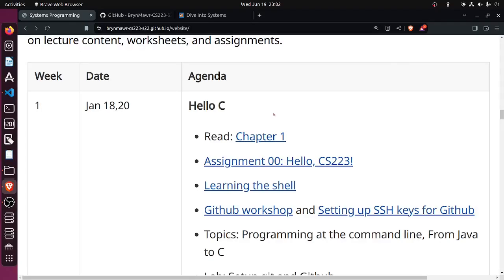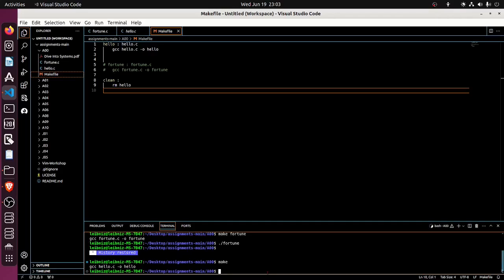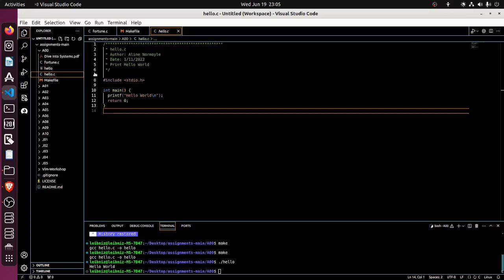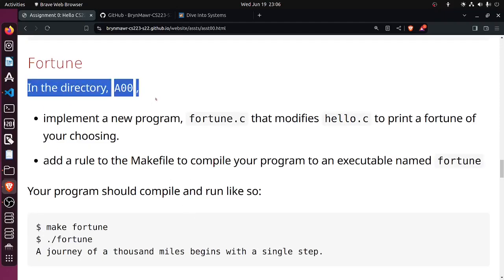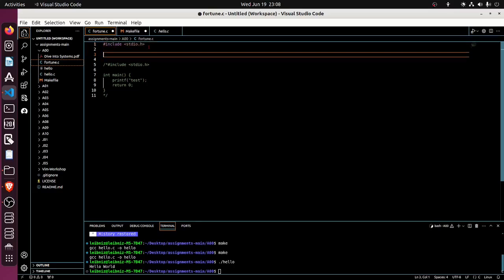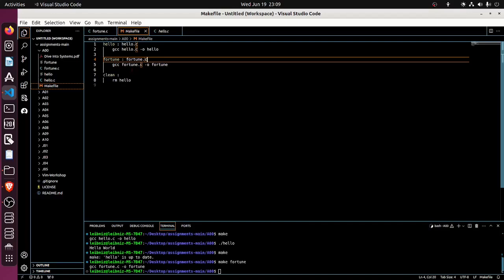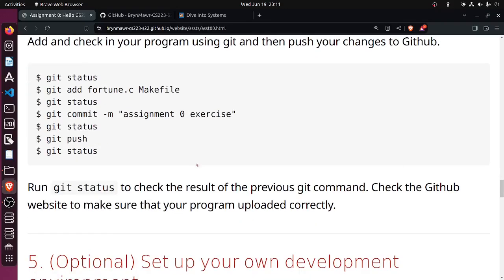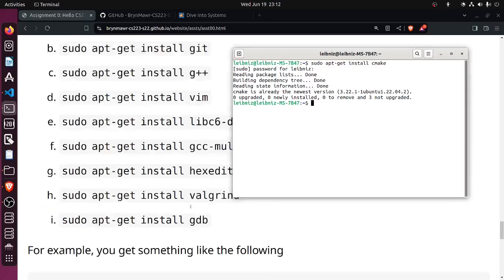Systems Programming - Video 10 - Programming Assignment 00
We finally have finished chapter 1 of Dive into Systems and get to actually write some code! This is about assignment 00, although it's actually pretty boring.  It just makes sure that C is set up on your system and you can run a Hello World program.